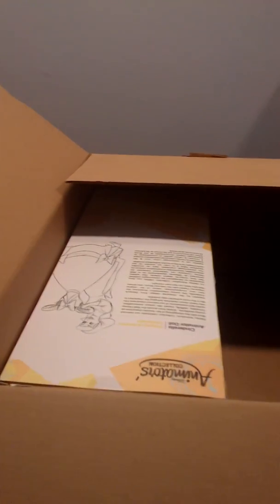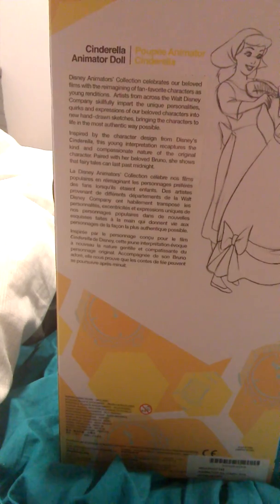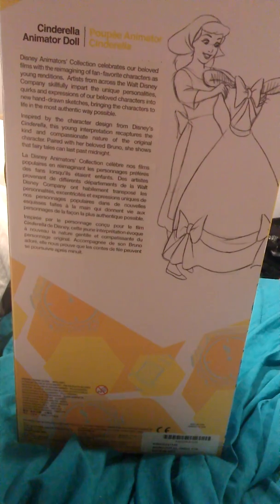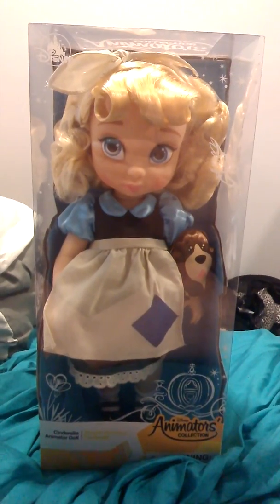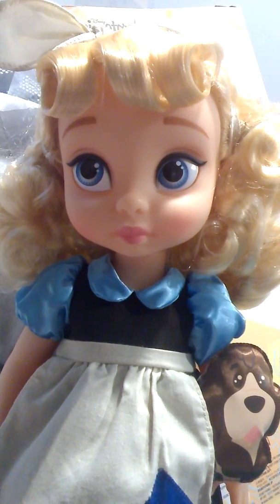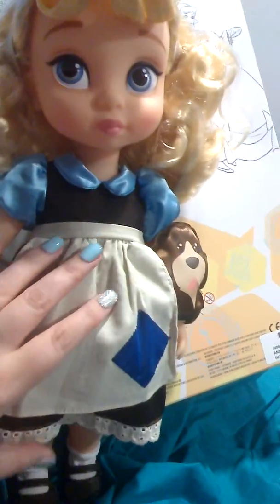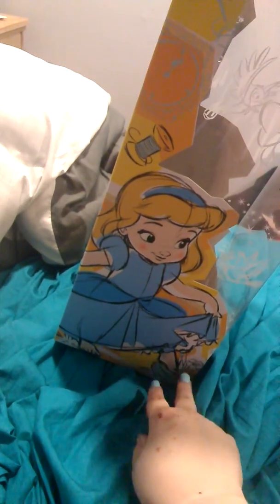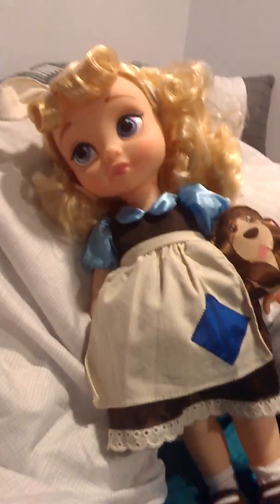Disney Animator doll Cinderella in her scullery outfit 2019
First time released in this series, wearing her servant's outfit. She's so cute and the doll and outfit are beautifully made.